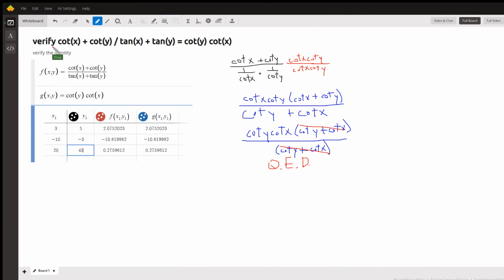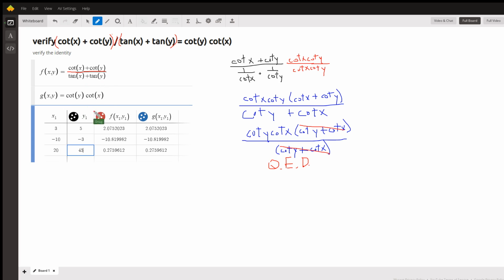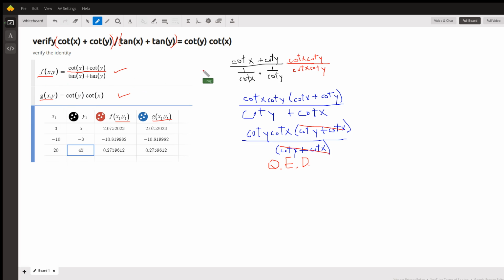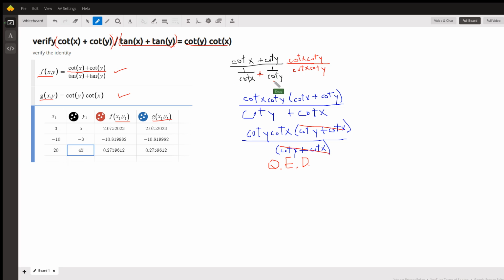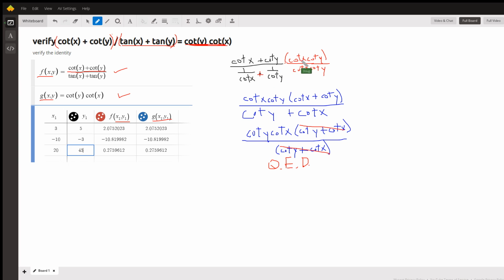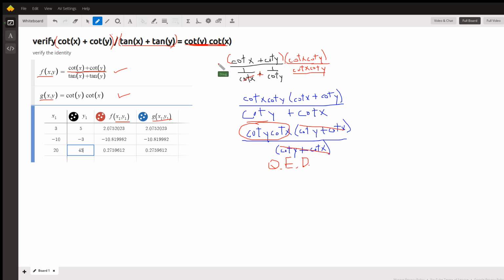Prove a trig identity using the reciprocal identity for tangent.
Question: verify cot(x) + cot(y) / tan(x) + tan(y)  = cot(y) cot(x)
verify the identity

Answered By:

Doug C.